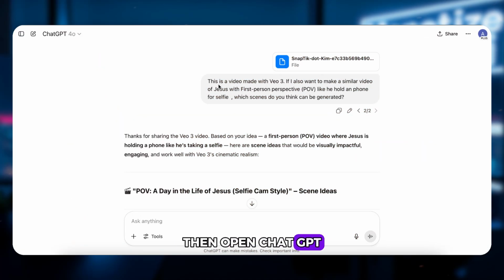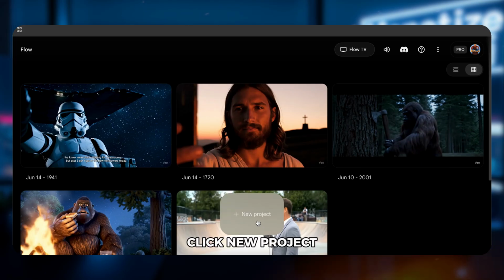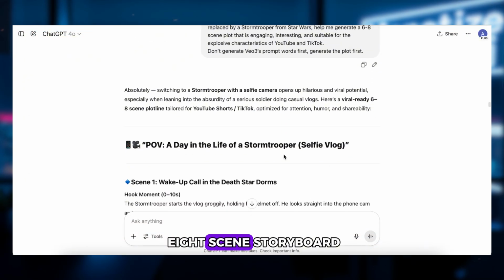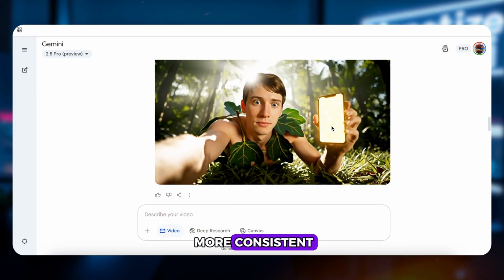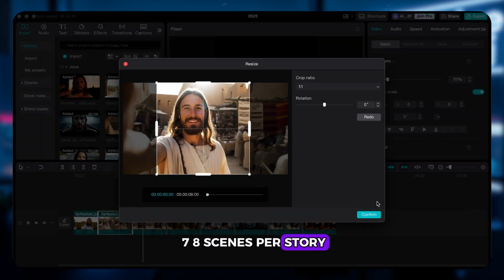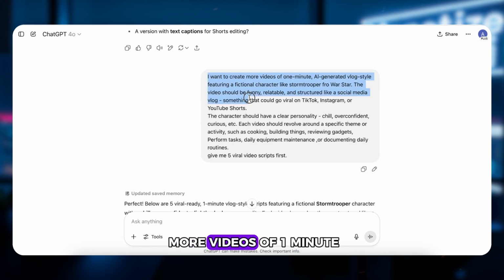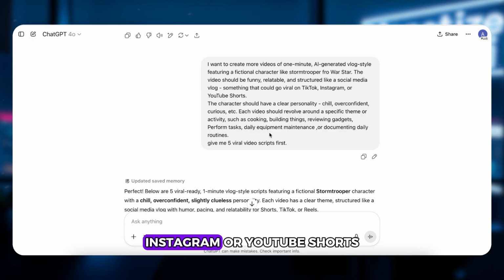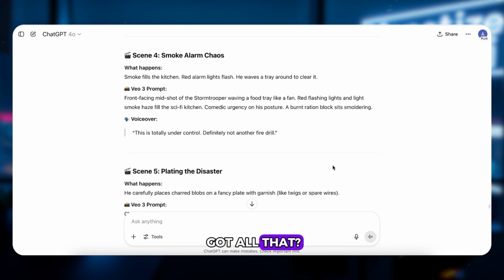I Made a Stormtrooper Vlog with AI (Here's How You Can Too)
Wanna create viral vlogs like Bigfoot, Bible Characters, or Stormtroopers? In this video, I’ll show you EXACTLY how to use ChatGPT + Google Veo 3 to make hilarious, first-person AI-generated vlogs that look like real influencer content—perfect for TikTok, Instagram, or YouTube Shorts.

🎥 Learn how to:
    •    Script your video with ChatGPT
    •    Generate cinematic shots using Veo 3
    •    Add voiceovers & POV angles
    •    Keep character visuals consistent
    •    Edit everything together with CapCut
    •    And even monetize your TikTok account!

⚡ BONUS: I’m giving away a FREE $25 Veo 3 prompt template at the end of this video!

Timestamps & Chapter Markers below 👇

00:00 - Intro: Bible & Stormtrooper Vlogs? Let’s go
01:16 - How to Get the Script and Veo 3 Prompts with ChatGPT
02:55 - Generating Bible Vlog Video Clips on Google Flow
04:02 - Stormtrooper Vlog Script Breakdown.
06:14 - Editing with CapCut (removing watermarks, keeping 1-min length)
07:19 - Demo Vlog Videos I Made.
09:57 - Final Thoughts & How to Create a Full Series of Vlogs

🎥 Previous Videos:

• How to Make a Viral Bigfoot Yeti Vlog Video with AI (Using ChatGPT + Veo 3 + Gemini)
• How to Make AI Music Videos → [How to Make Viral AI Music Videos in Minutes (No Skills Needed!)
• Create Baby Podcasts with AI → [ How to Make Viral Ai Baby Podcast Videos (Free & Easy!) 👶🎙  Step-by-Step Tutorial

• Brainrot Series → [How to Create Viral Tung Tung Sahur AI Videos (Step-by-Step Tutorial!) 🔥 [No Code Needed]
• 10ft Women Volleyball Niche Breakdown → [ New Niche idea For Faceless Youtube Shorts and Tiktok with AI (Top Secret)

💬 Got questions or want me to explore a specific niche? Drop a comment!

**FREE RESOURCES**:
🔗 **Stylish Your Apple Watch**
20% Extra code: YTSUB20